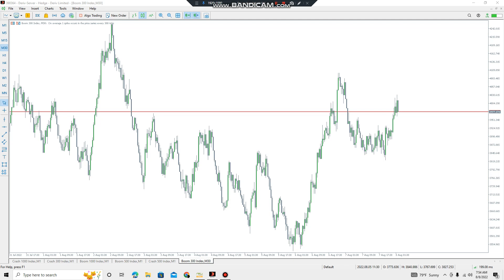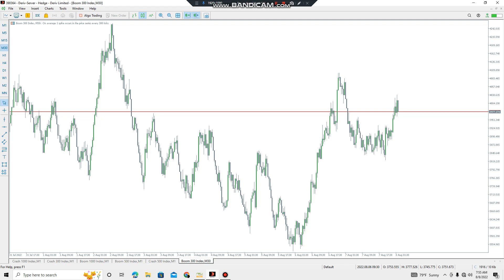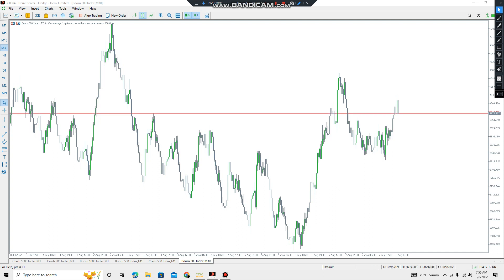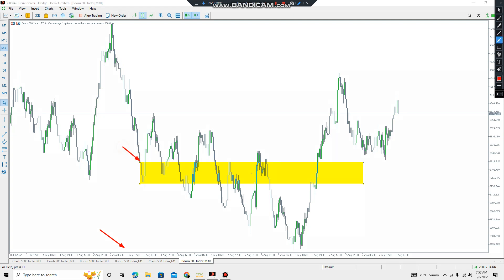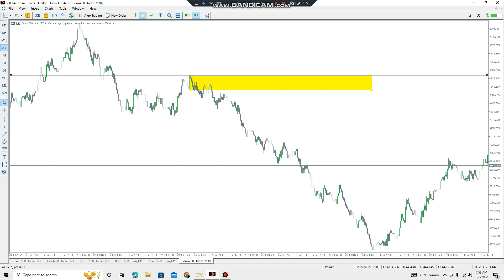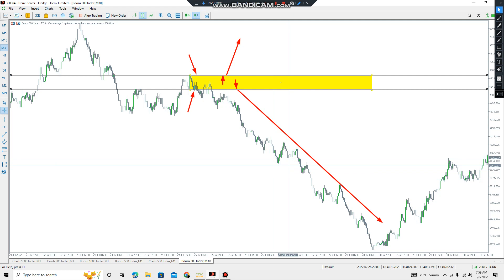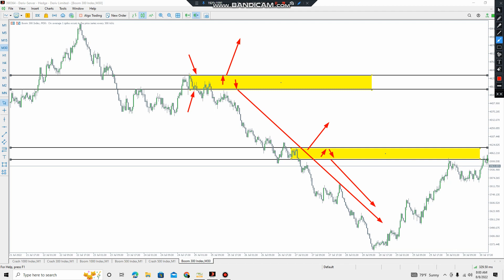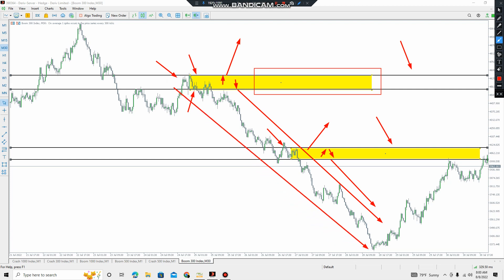spike killer spike killer explore